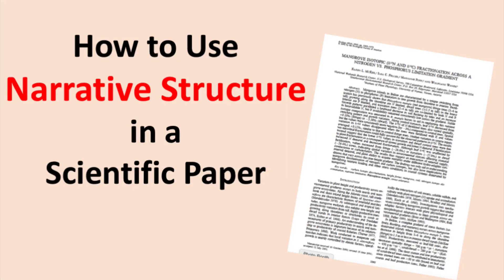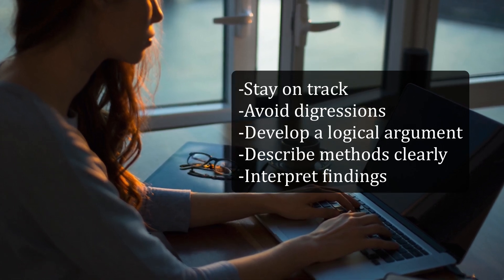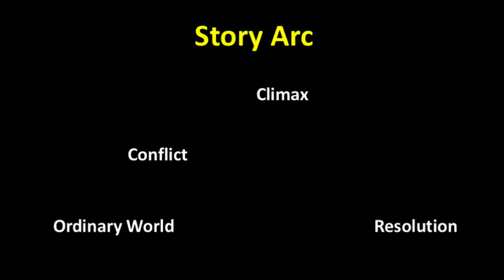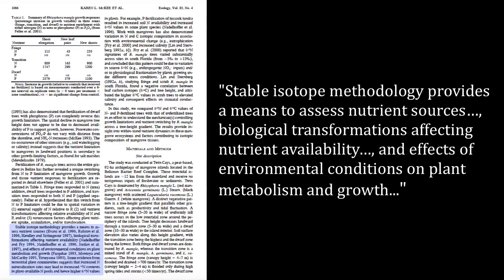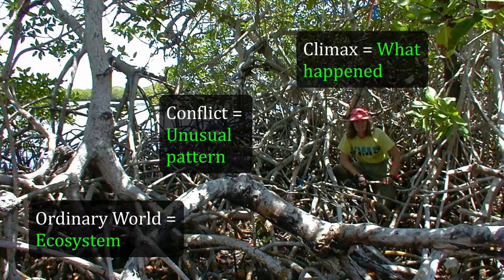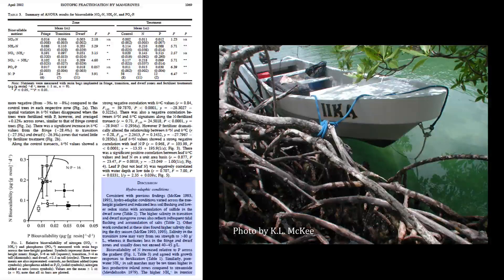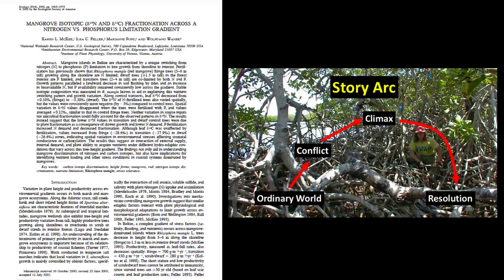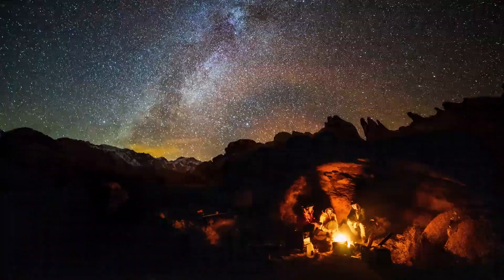How to Use Narrative Structure in a Scientific Paper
In writing a scientific paper, it's necessary to do more than just present your data. You must tell a story that appeals to the reader. In this video, I show how to improve the readability of a scientific paper by using narrative techniques. An effective narrative recounts a sequence of events in a manner that captures and holds the reader’s attention and ensures their comprehension of what a study found. A narrative structure can make your papers more enjoyable to read and appeal to a wider audience.

00:00 Intro
02:04 Story arc
02:18 Ordinary world
02:26 Conflict
04:20 Climax
05:07 Resolution
06:42 Techniques to strengthen narrative structure